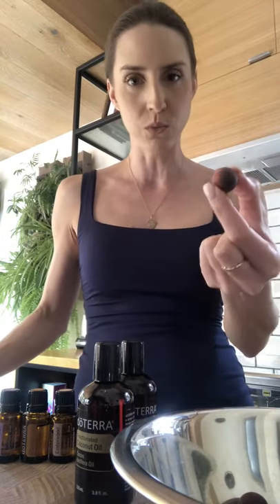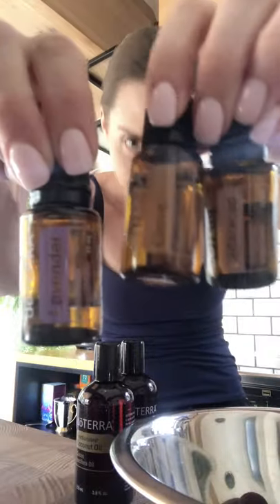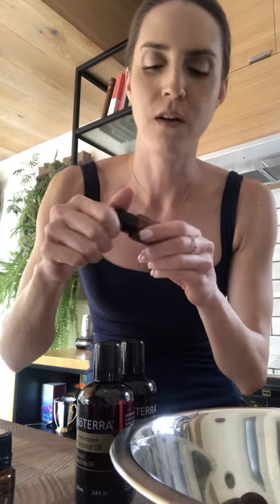DIY Essential Oil Moth Balls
Make your own DIY moth balls using doTERRA essential oils. These smell absolutely beautiful and are non toxic and made from all natural ingredients!

B xx